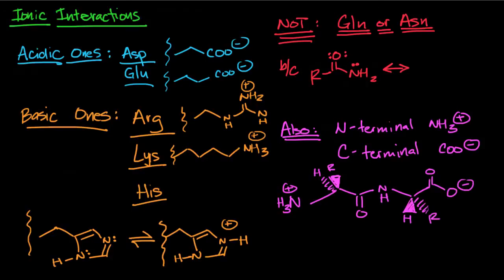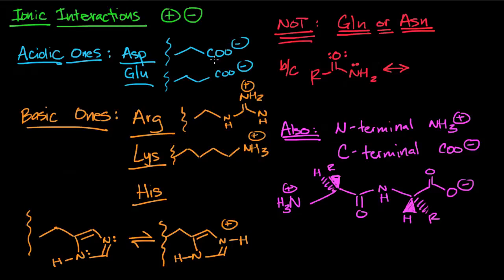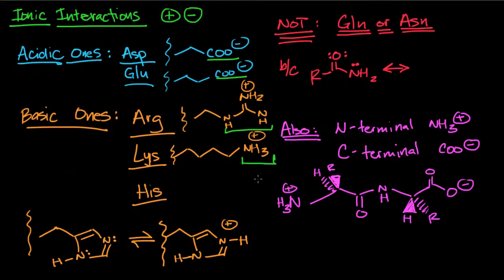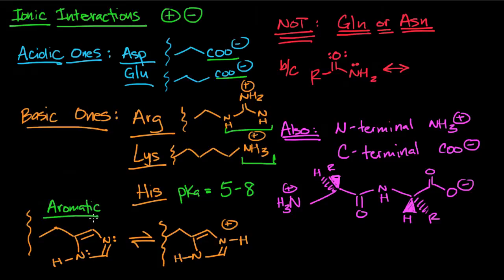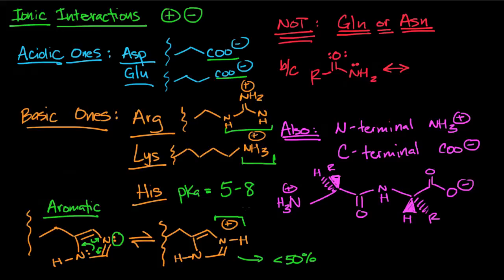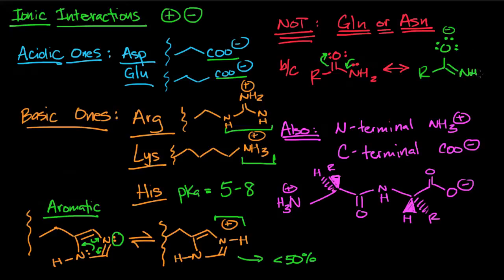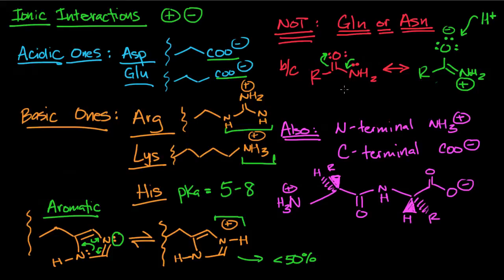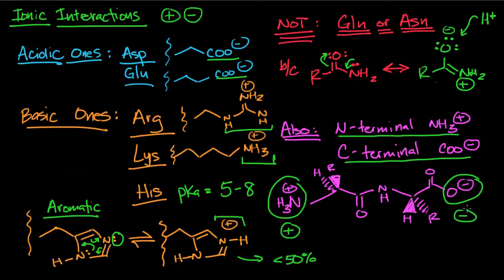Ionic Interactions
1st of 3 videos discussing non-covalent interactions in Ch. 4.

Mistake: Forgot to draw an extra H on the end of Arginine